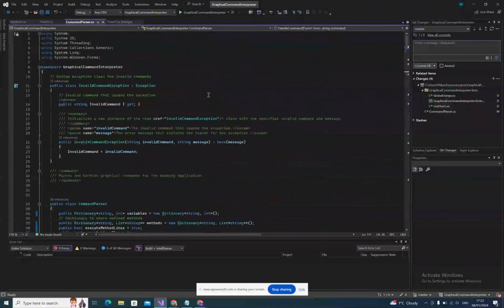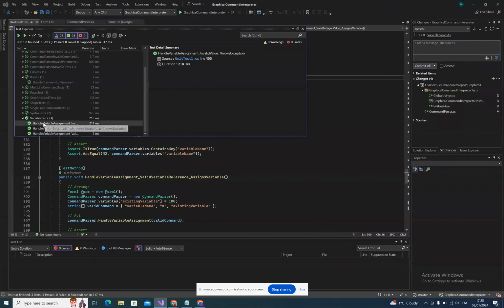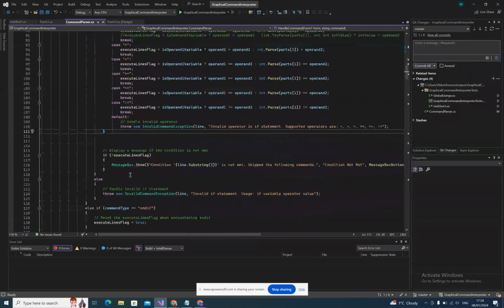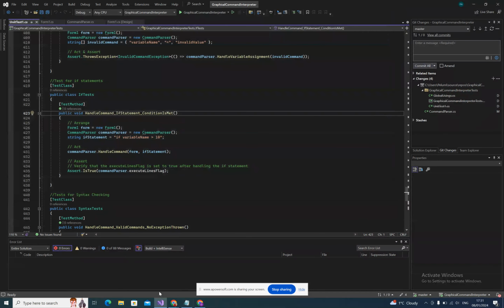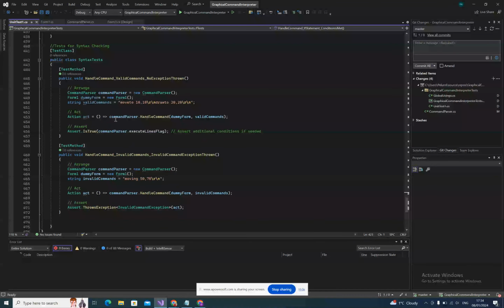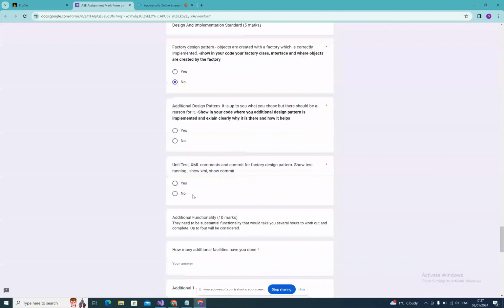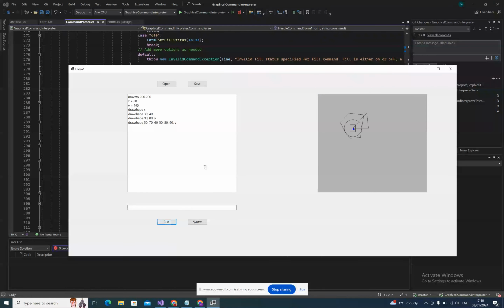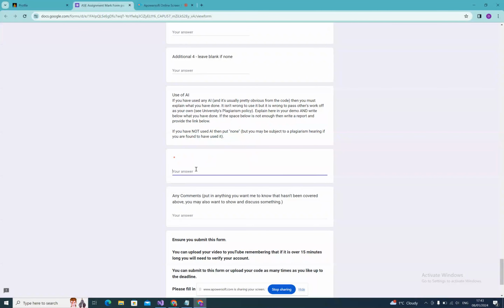Assignment part 2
00:00 Intro
01:10 Variables
05:12 If Statements
09:50 Syntax Checking
15:47 Design and Implementation Standard
18:35 Additional Functionality
20:56 Use of AI
22:57 Additional Comments